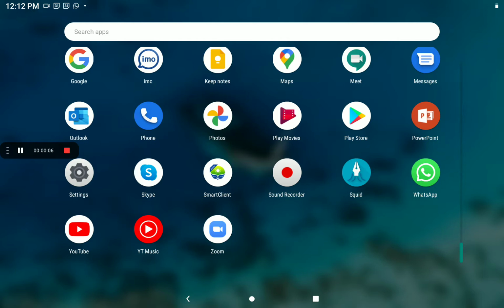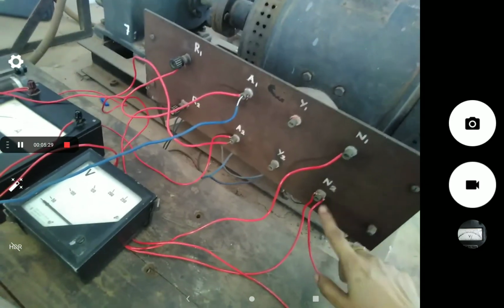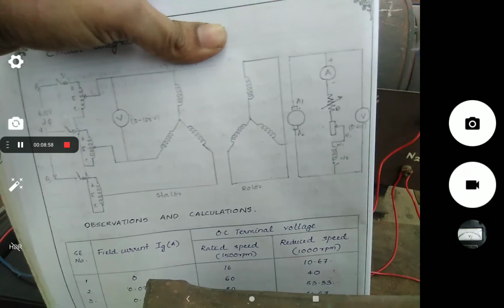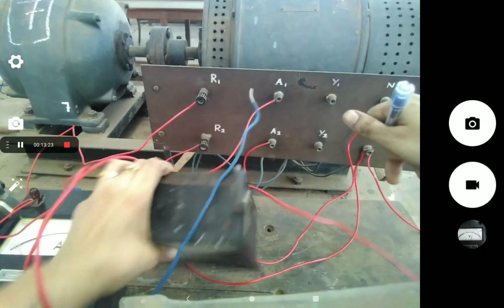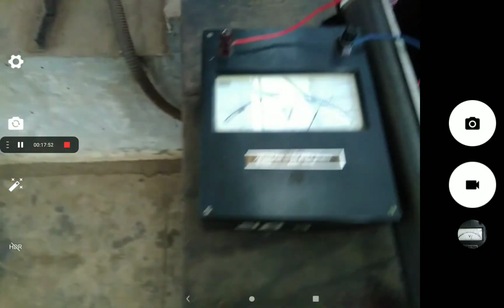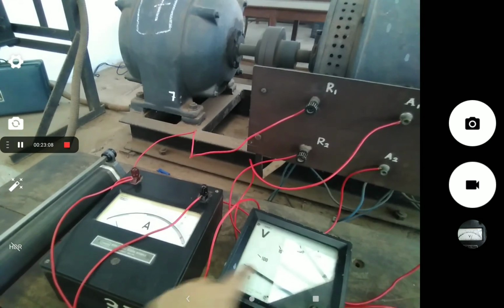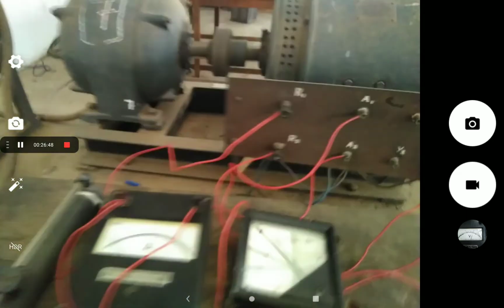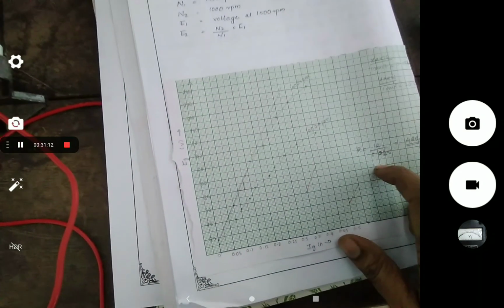Practical Class - Open Circuit Characteristics of DC generator